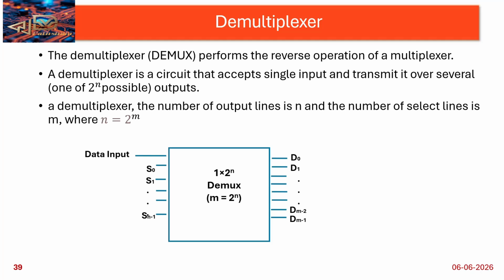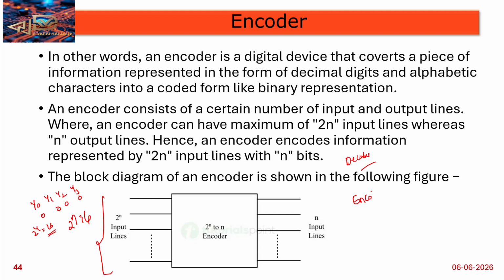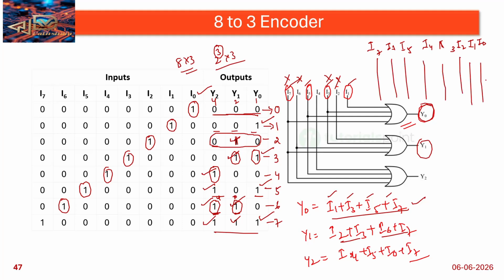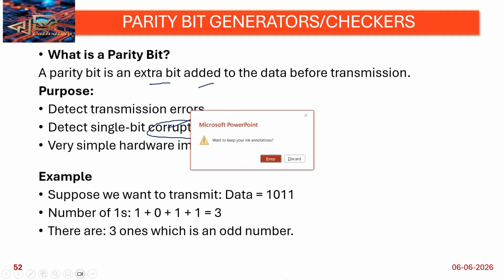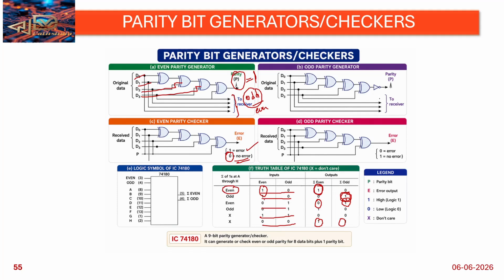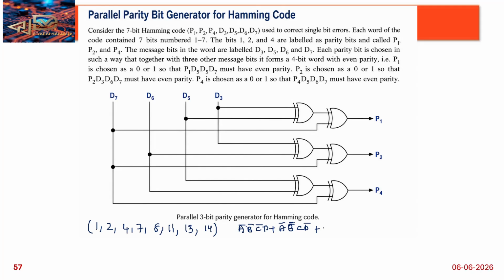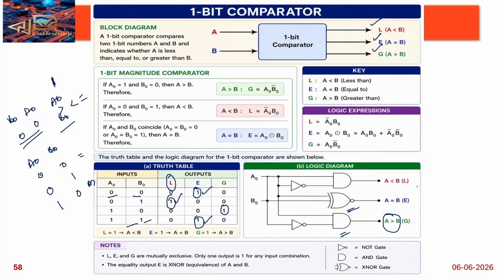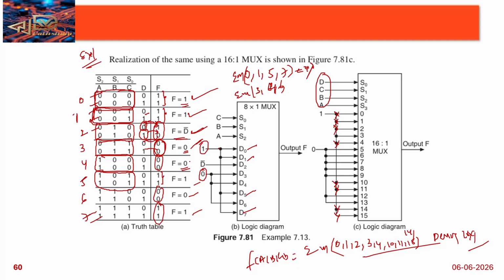digitals part5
Parity Generators, Hamming Codes, Demultiplexers (DEMUX), and Comparators are fundamental combinational logic circuits widely used in digital systems for data transmission, error control, signal routing, and decision-making operations. A Parity Generator creates an additional parity bit using XOR logic to enable simple error detection by ensuring that the total number of 1s in a data word is either even or odd. Extending this concept, Hamming Codes use multiple parity bits strategically positioned within the data to not only detect but also correct single-bit errors, making them essential in memory systems, communication networks, and fault-tolerant computing applications. A Demultiplexer (DEMUX) performs the reverse operation of a multiplexer by routing a single input signal to one of many output lines based on select inputs, making it useful in data distribution, memory addressing, communication switching, and control systems. A Comparator compares two binary numbers and determines whether one is greater than, less than, or equal to the other, enabling arithmetic decision-making, address matching, sorting, and processor control operations. Together, these circuits form important building blocks of modern digital electronics, FPGA and ASIC designs, communication systems, embedded controllers, and computer architectures by providing efficient mechanisms for error detection and correction, data routing, and logical decision-making.